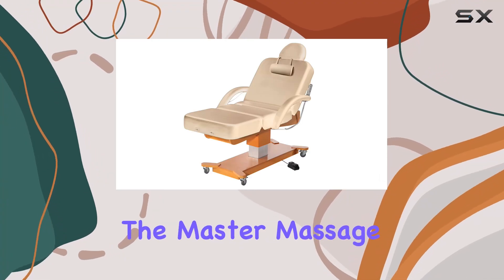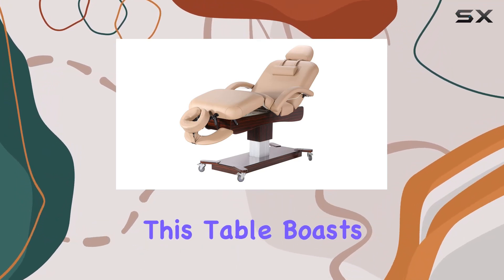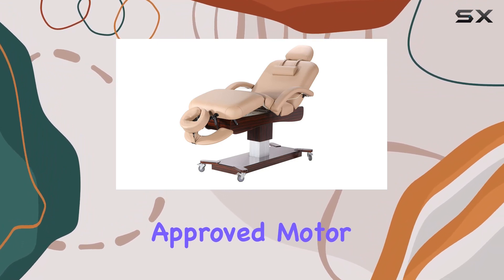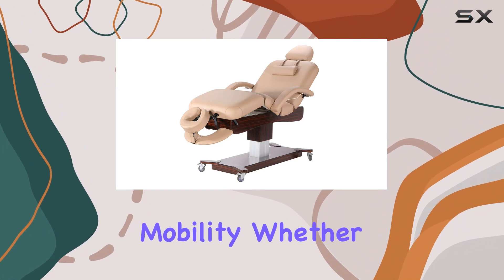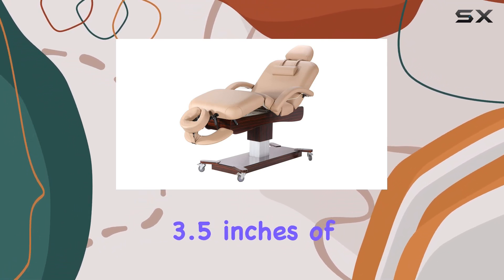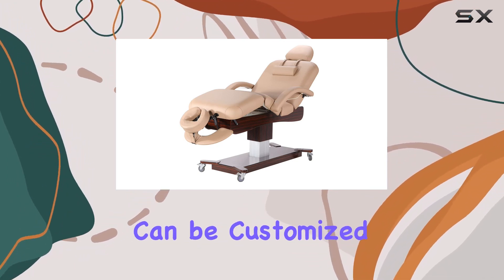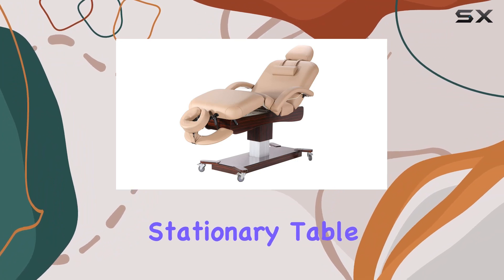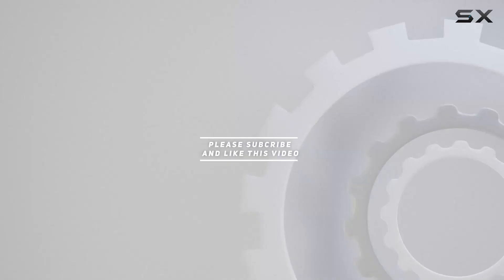Master Massage Maxking Deluxe 4 Section Electric Lift Spa Salon Stationary Table-Pedestal Flat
0:00 Intro
0:06 Review

Things that we mentioned in this video:
Master Massage Maxking Deluxe : B098J65WL4